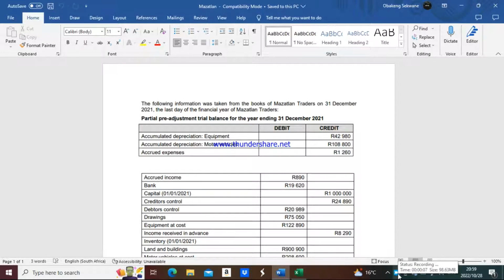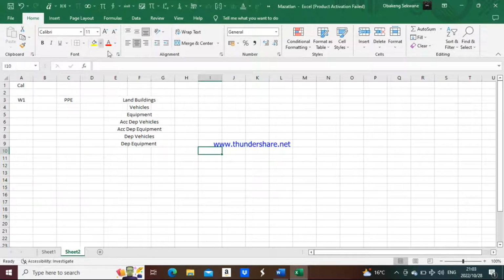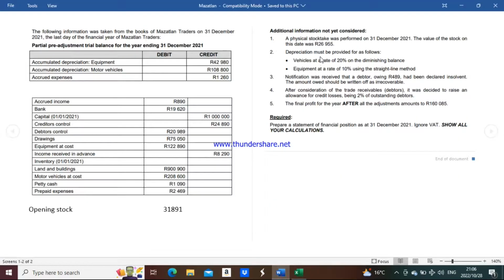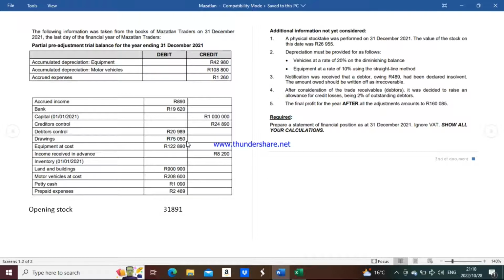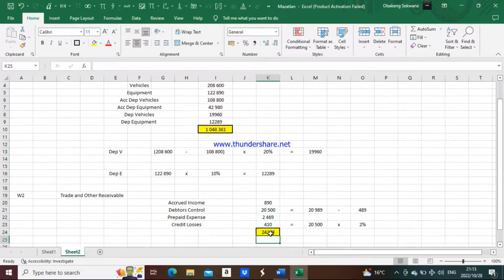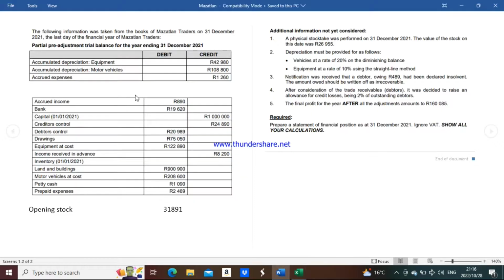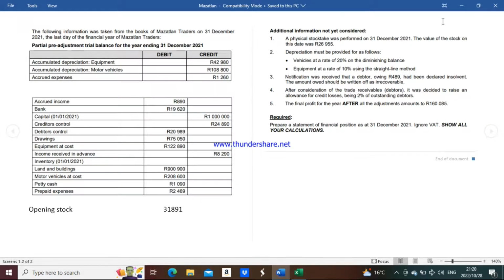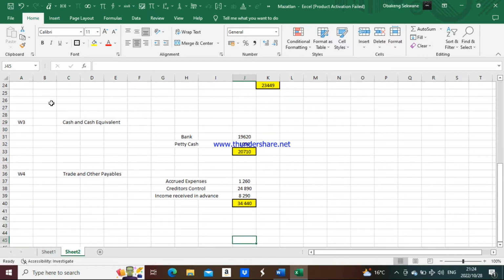statement of financial position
lesson: Statement of Financial Position

new recording still trying to figure the settings.